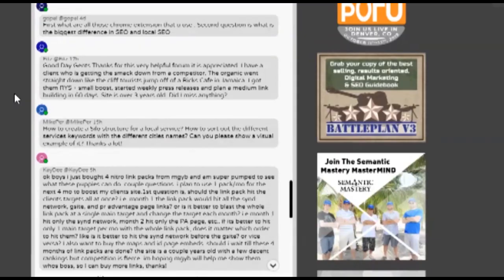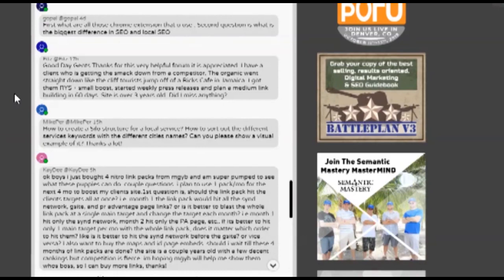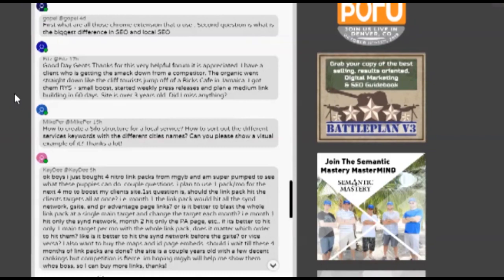How To Create A Silo Structure For A Local Service?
In episode 255 of our weekly Hump Day Hangouts one viewer asked how to create a silo structure for a local service.

The exact question was:

How to create a Silo structure for a local service? How to sort out the different services keywords with the different cities names? Can you please show a visual example of it? Thanks a lot!